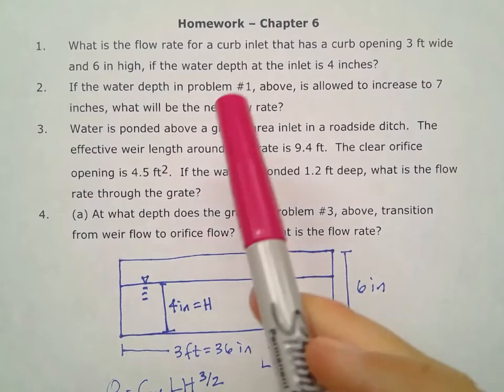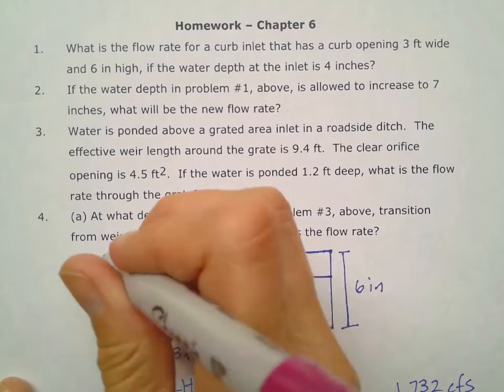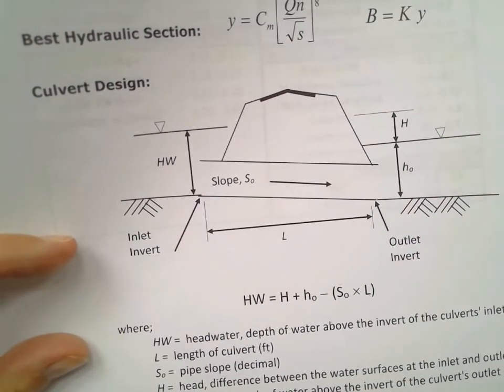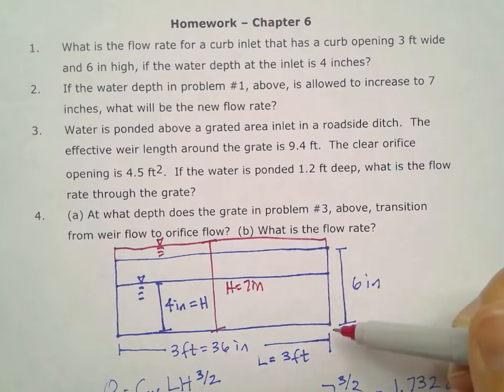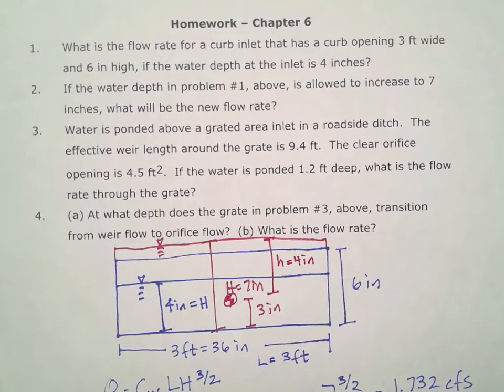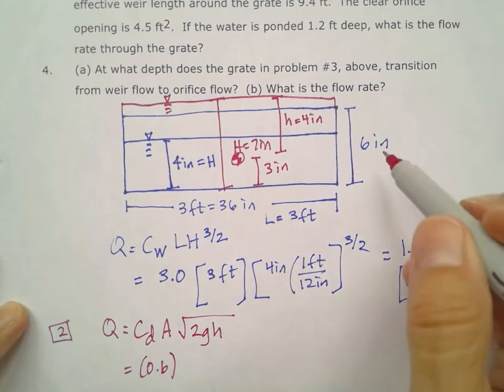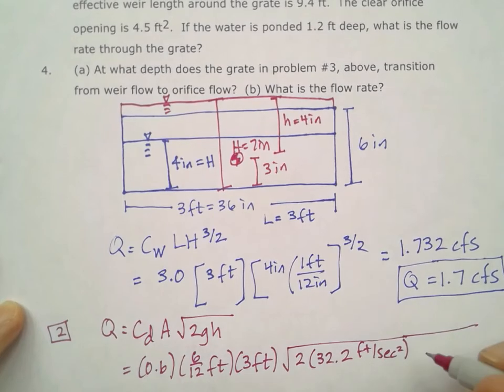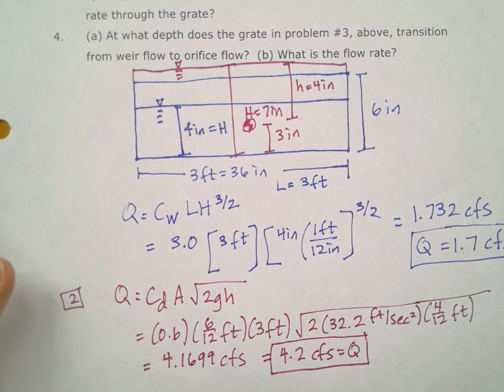Flow Rate for Curb Inlet as Orifice